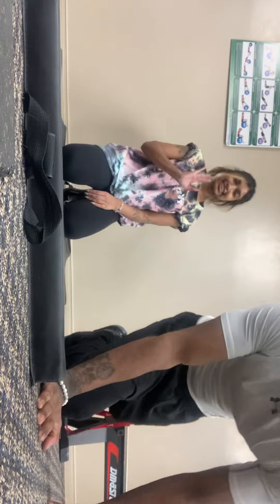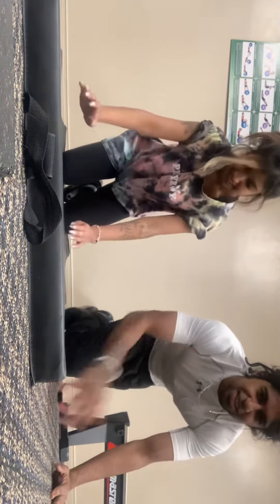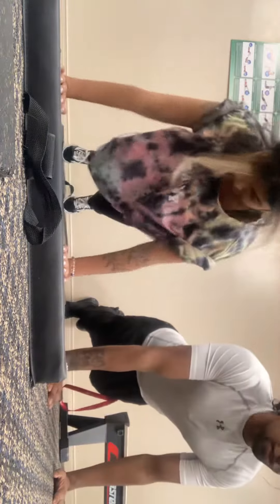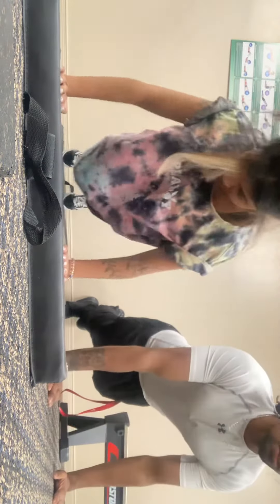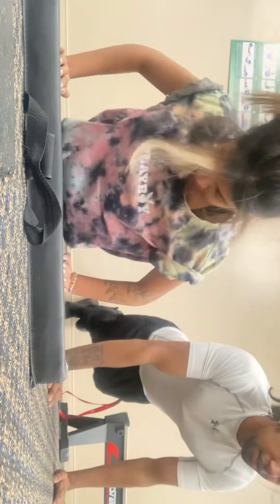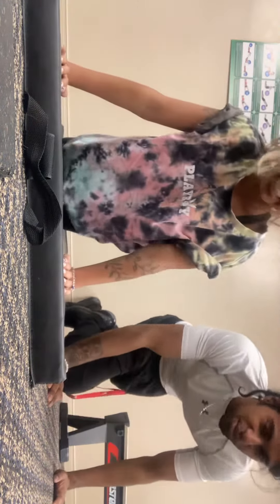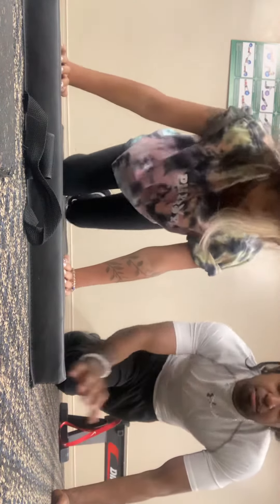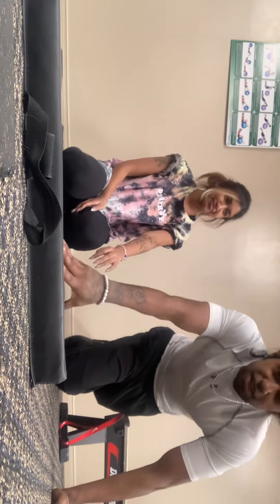Push-Up Progession Pt 2 with Flora 🙌🏾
In my little series with some of my great friends, I work on ways my female clients can build strength. The building blocks and ways to progress may be harder but still possible!

Here Flora demonstrates perfectly how to build up to regular push-ups, one step at a time and being okay with missing up.

More to come y’all, hate it or love it. It isn’t stopping

Thank y’all for the support 🙌🏾